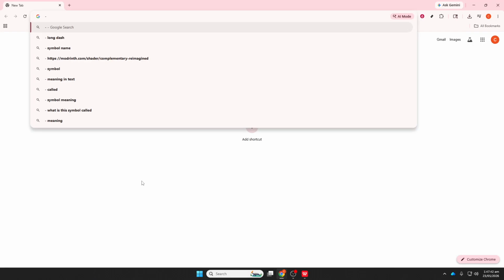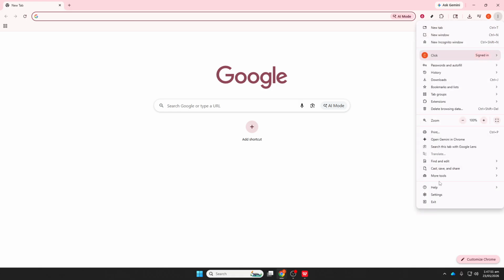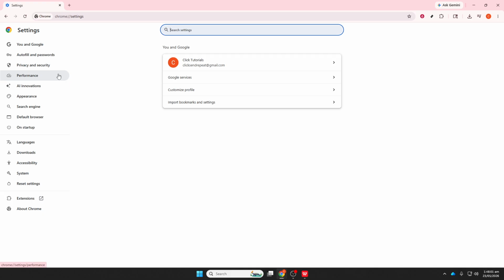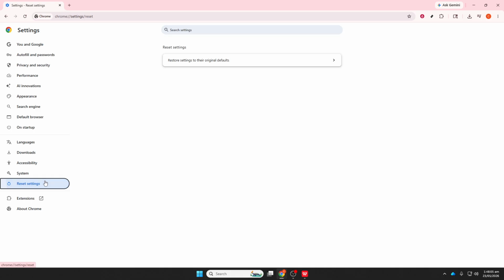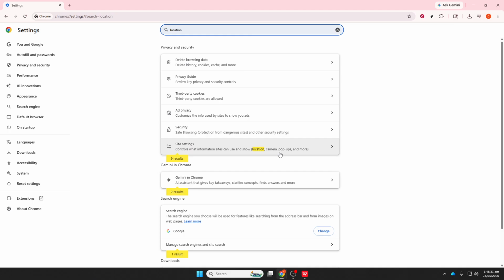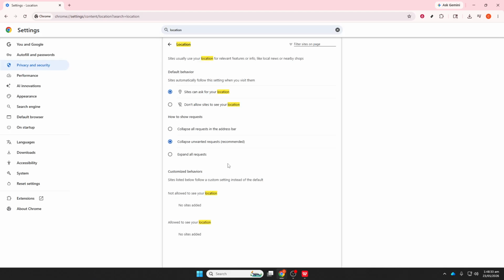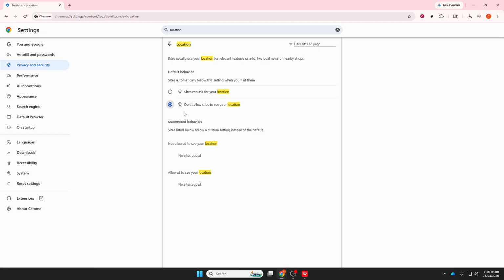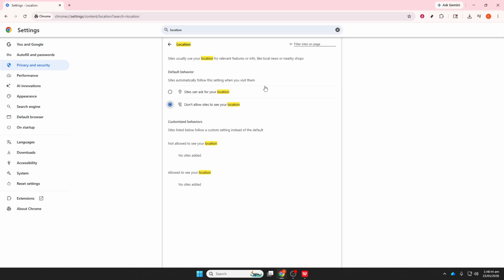How To Disable And Enable Location On Google Chrome 2026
Want to control location access in Google Chrome? In this 2026 step-by-step tutorial, I’ll show you how to disable and enable location on Google Chrome quickly and easily. Whether you want to improve privacy, stop websites from tracking your location, or allow location access for maps and services, this guide will help you manage Chrome location settings on your computer or laptop.

Perfect for beginners, students, office users, and anyone who wants better privacy and browser control.

📌 In This Tutorial:
✅ How to disable location in Google Chrome
✅ How to enable location access in Chrome
✅ Manage website location permissions
✅ Improve browser privacy and security

By the end of this video, you’ll know how to fully control location settings in Google Chrome with ease!